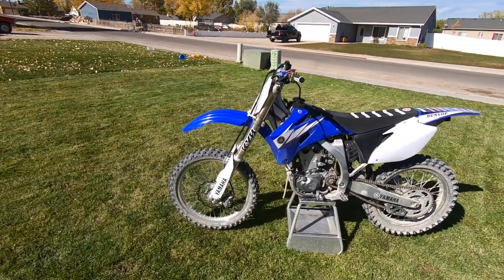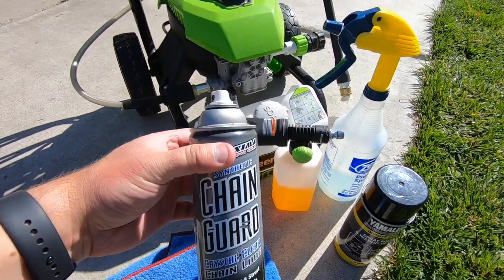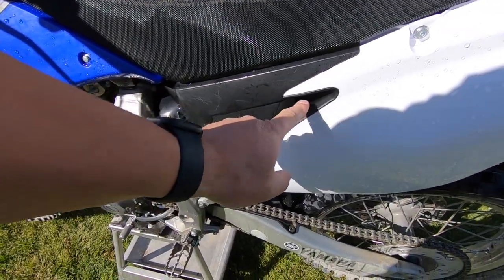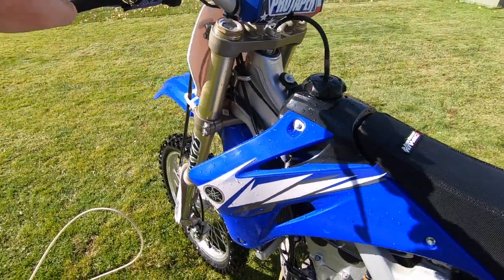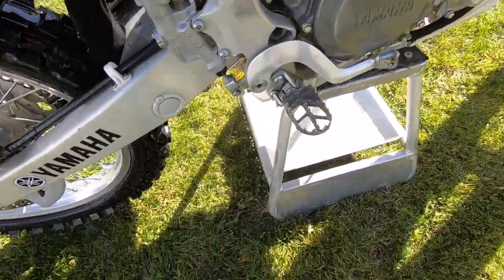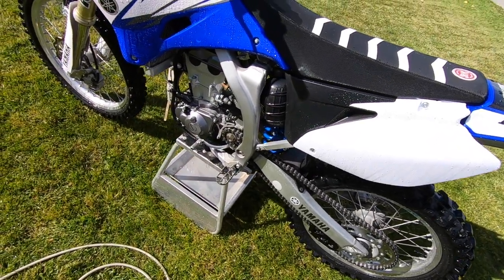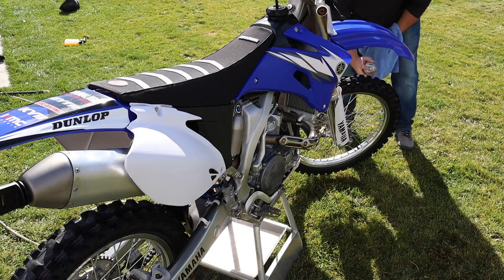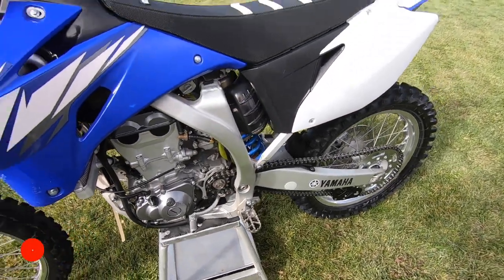HOW TO WASH A DIRT BIKE | Keeping it FRESH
How to wash a dirt bike, do you know what to do, or do you make it too hard? It's easy and fast and requires little effort. Ill show you what I do and how i keep my ride so fresh and so clean!